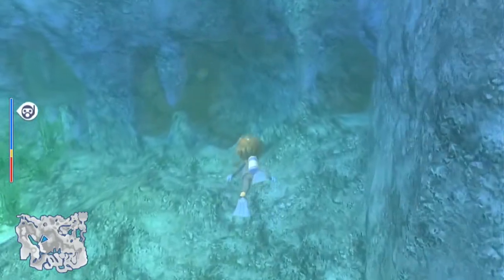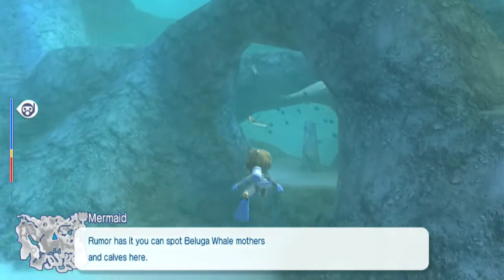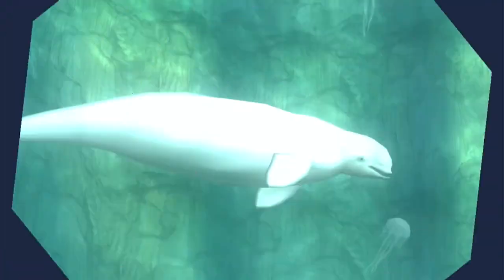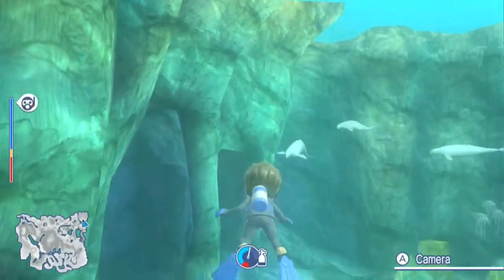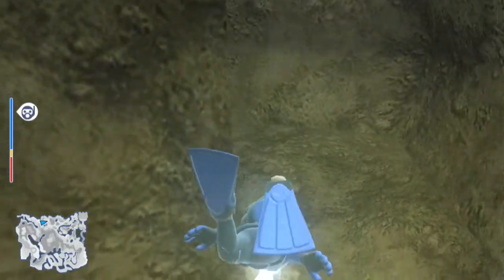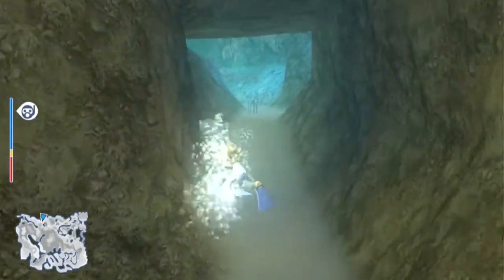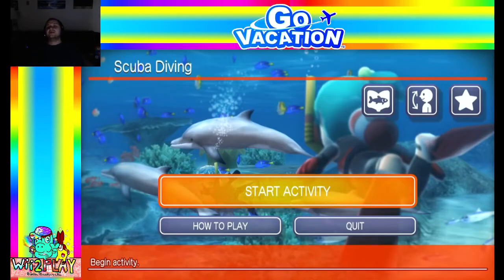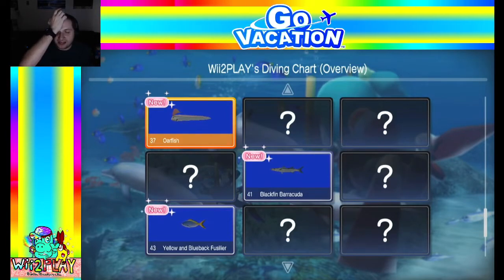W2P EXTRA) 'GO VACATION' (Switch): Scuba Diving Daze #3 - Cold Facts!